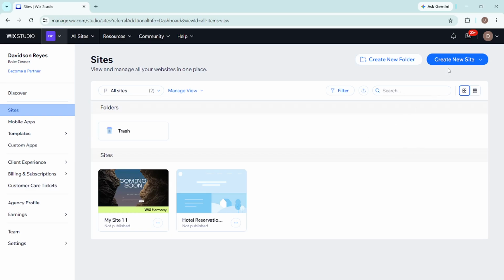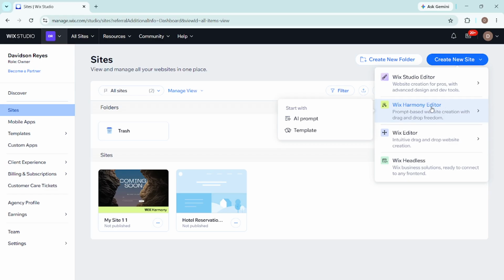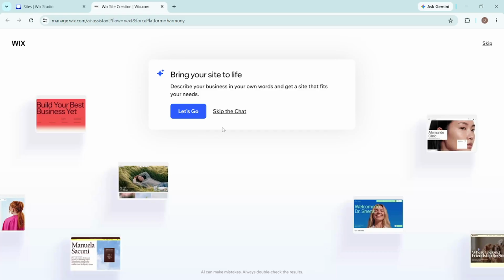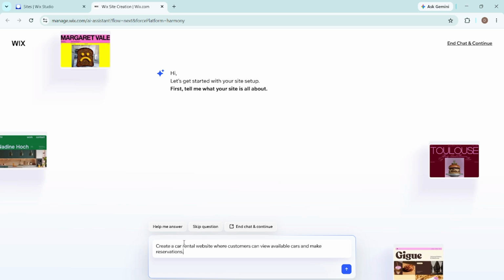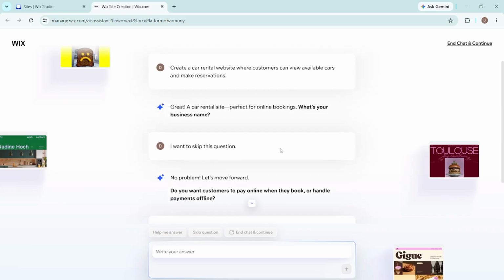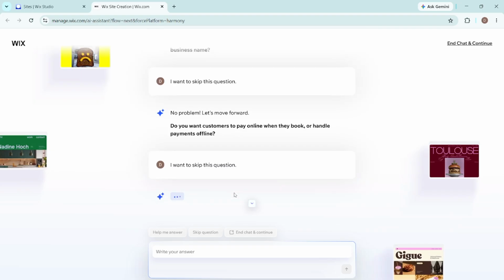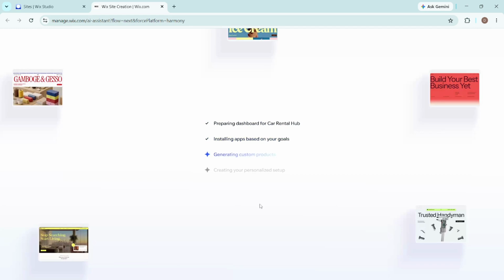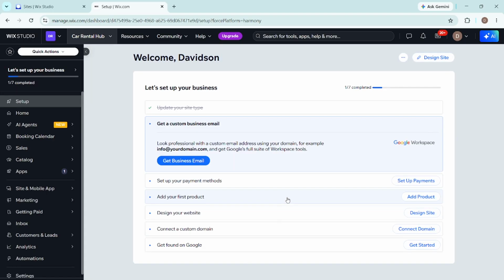How to Create a Car Rental Website in Wix [Updated 2026]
Learn how to create a car rental website in Wix step by step, including pages, booking-style details, and a polished design. In this Wix tutorial, you’ll build a car rental site from scratch, customize sections, and set up key info fast. Search for car rental website Wix, Wix booking, and how to make a rental website.

-Google Drive
-Google Meets
-Google Sheets
-Google Chrome
-Google Forms
-Google Gmail